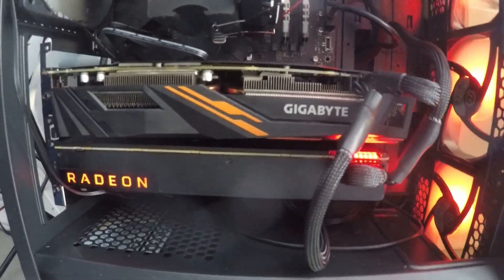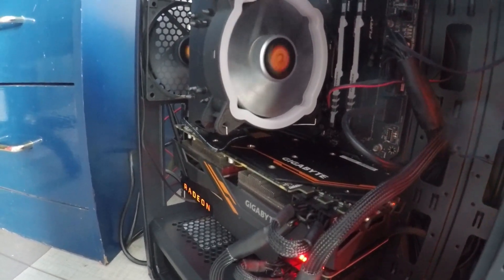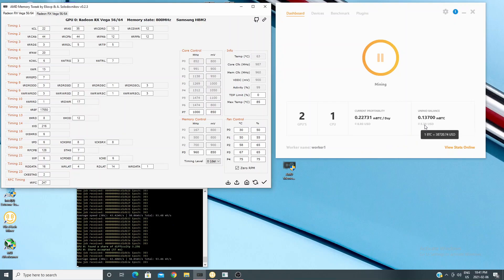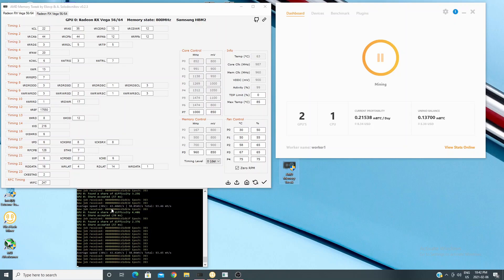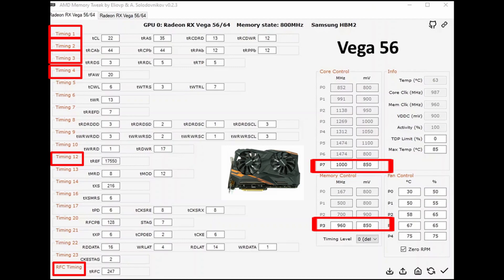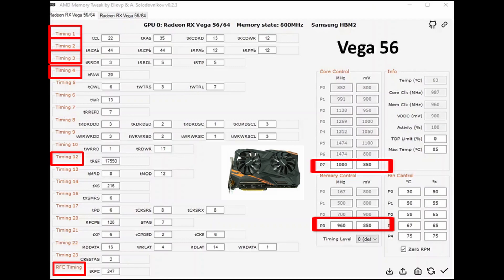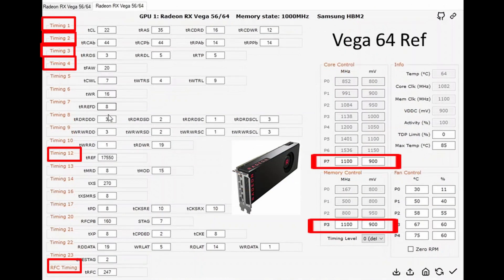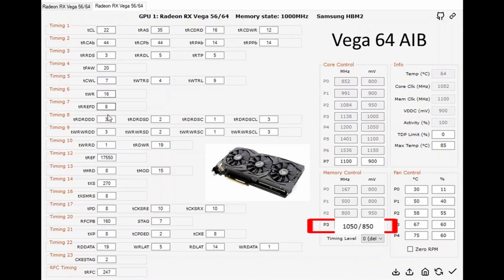50 Mh/s Ethereum Mining Vega GPU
Due to the current stay at home order I've had plenty of time to watch numerous videos and read numerous forums to find the best settings for some of the old GPUs that I had available. I have highlighted my settings so as to share the information with others.
If you just want the settings but no talkie talkie, checkout my web